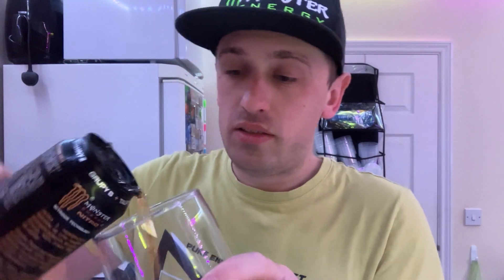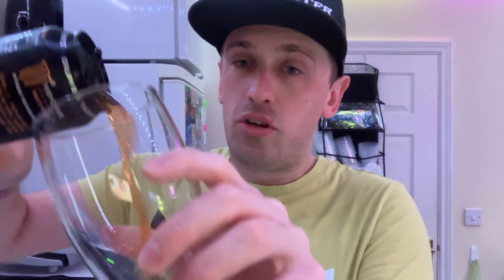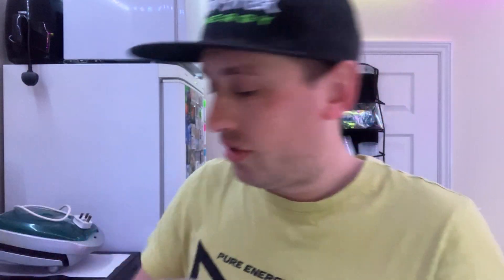Drink Review • Monster: Nitro; Cosmic Peach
The New Nitro!